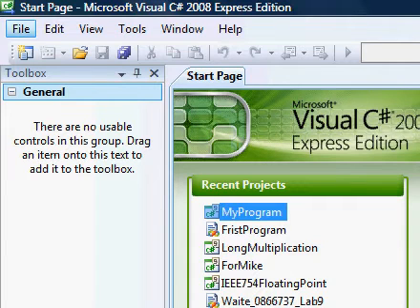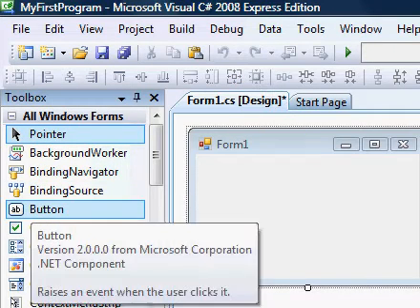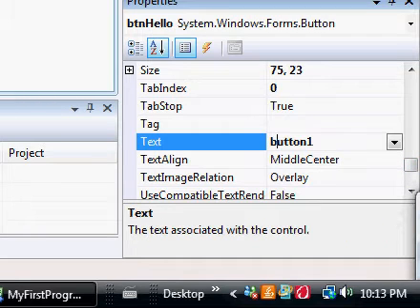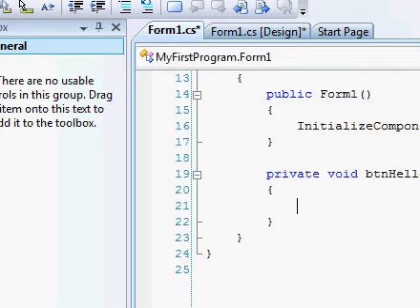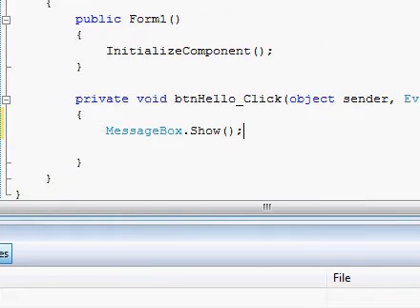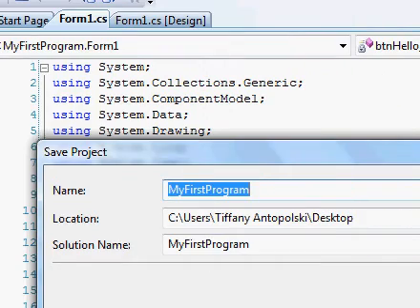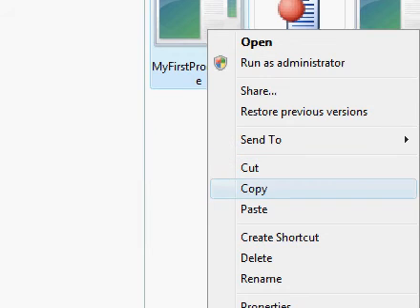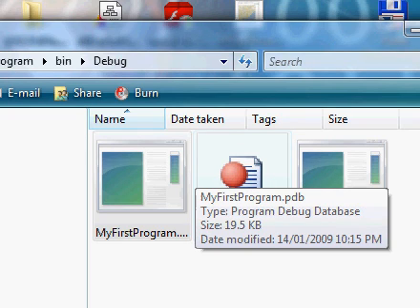FristProgram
GUI Hello World in C#